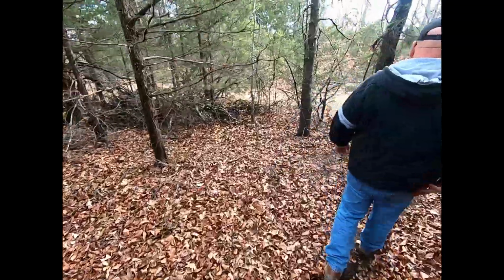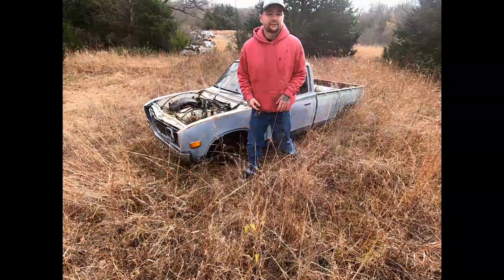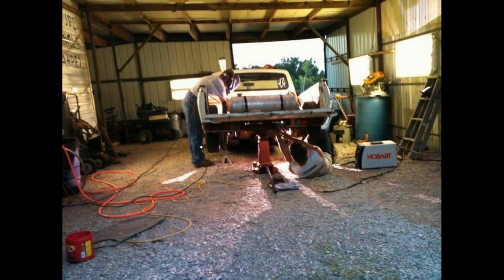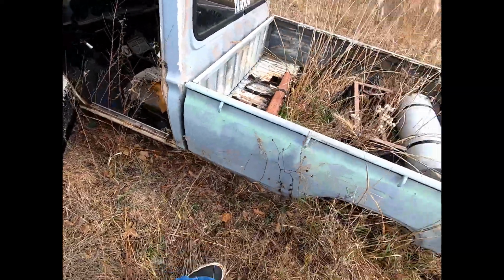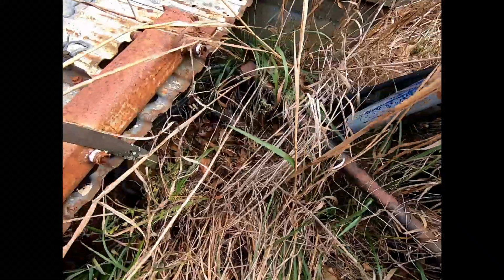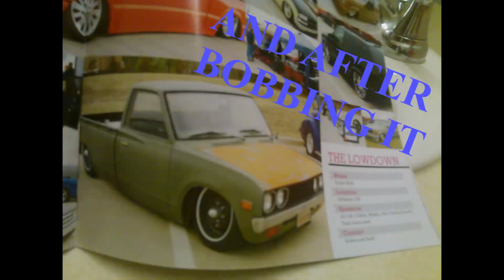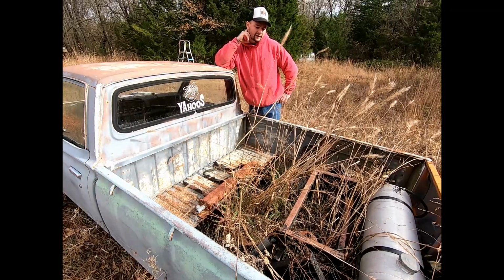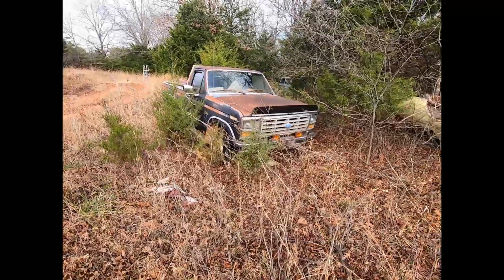FORGOTTEN Minitruck! Seen in MINITRUCKIN magazine. DATSUN 620.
Let’s see if we can find this old Minitruck that’s been left for dead!

Well of course we can it’s mine! Check out the back story, the truck, and help me decide what to do with her. I think it’s time to find her a new home!